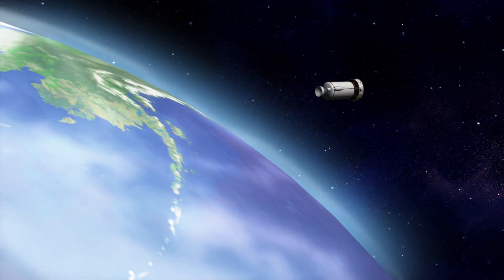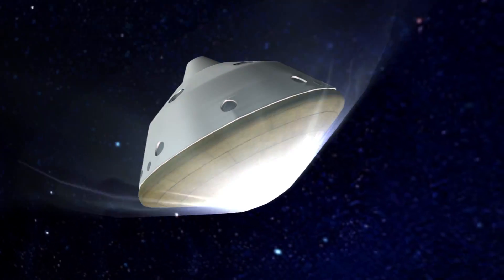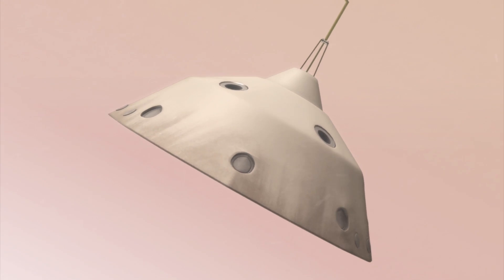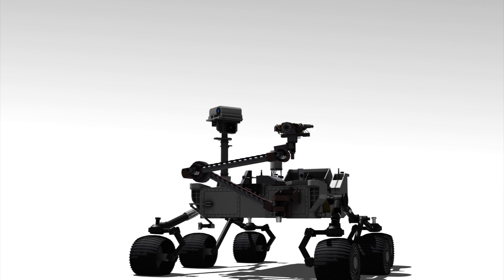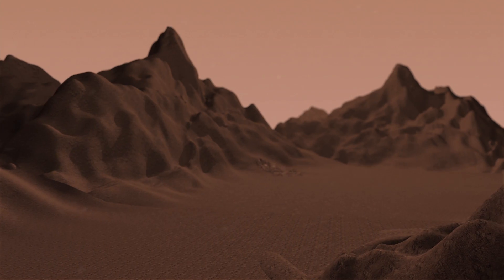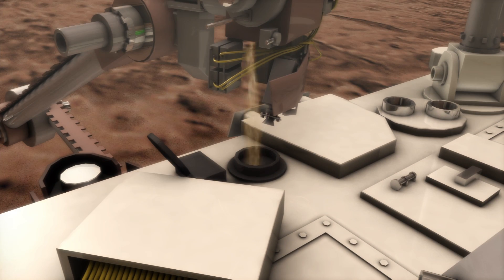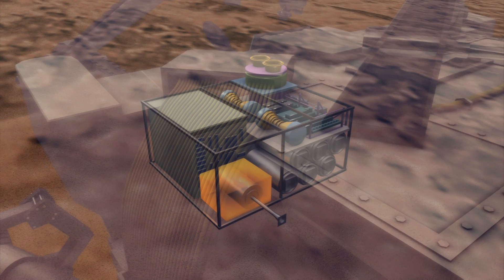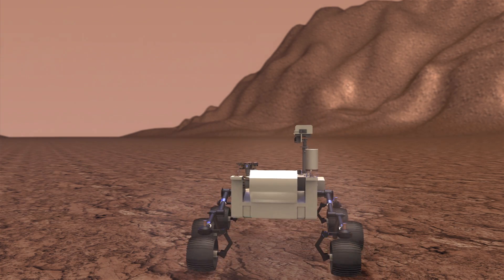Mars rover to land on August 5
The Mars Science Laboratory was launched from Cape Canaveral on Nov. 26, 2011 and is scheduled to land the Mars Curiosity rover on August 5. For the $2.5 billion mission to even get started, everything during the mission's audacious landing stage must go just right.